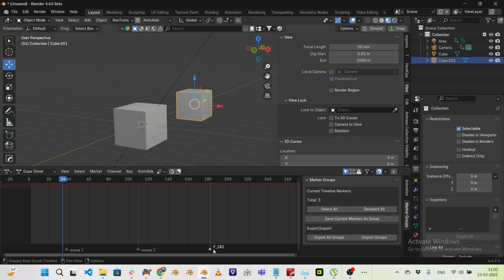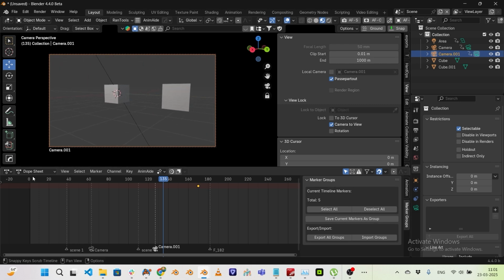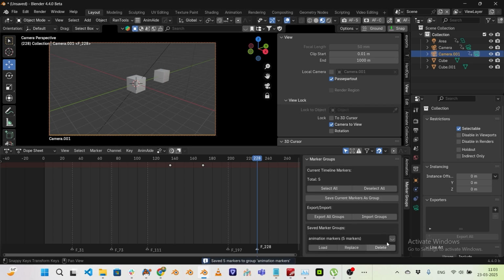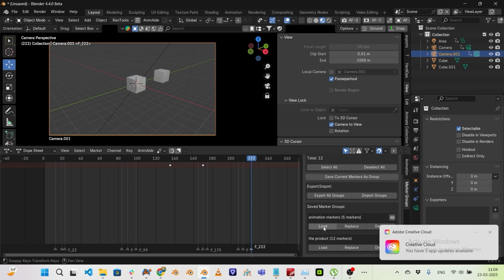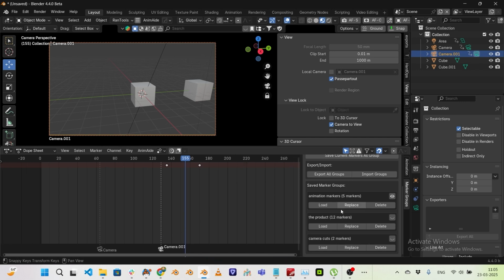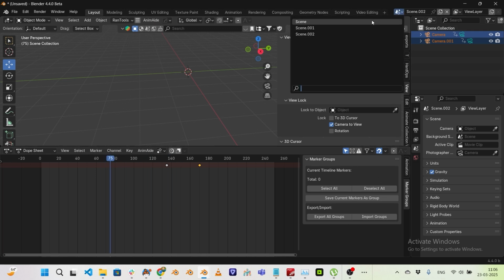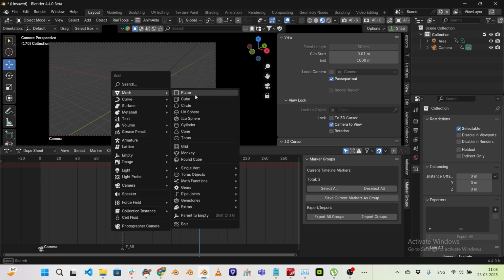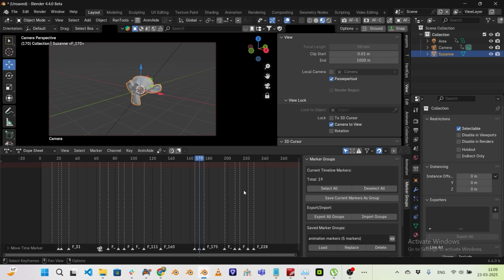Master Timeline Marker Groups in Blender | Full Tutorial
Struggling to organize timeline markers in Blender? Meet the Timeline Marker Groups add-on—a game-changer for animators! In this tutorial, I’ll walk you through how to install and use this handy tool to create, save, and manage marker groups in the Dopesheet Editor. Learn to save markers with camera bindings, load or toggle groups, replace existing sets, and streamline your animation workflow—all in just a few clicks. Perfect for Blender 2.80+ users looking to level up their project organization!
 What You’ll Learn:
Finding the add-on in the Dopesheet Editor

Saving and naming marker groups

Loading, replacing, and toggling markers

Quick tips for efficient animation

 Add-on Version: 1.1 by Scott